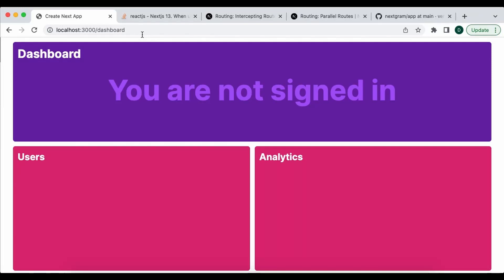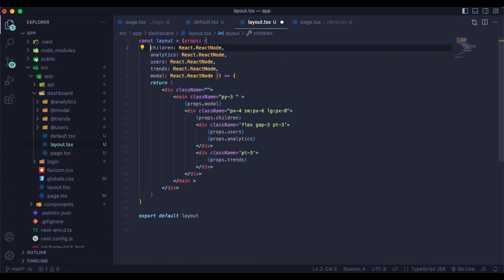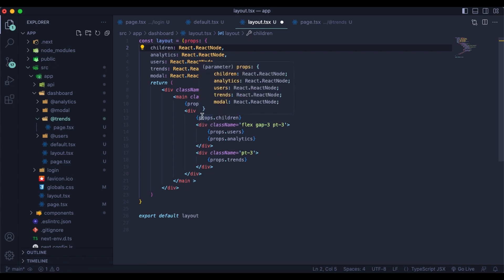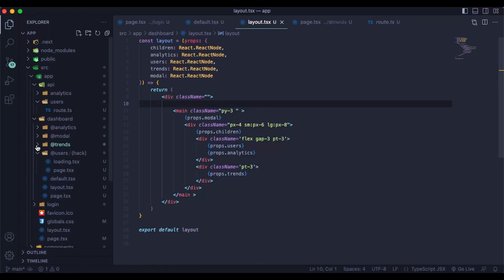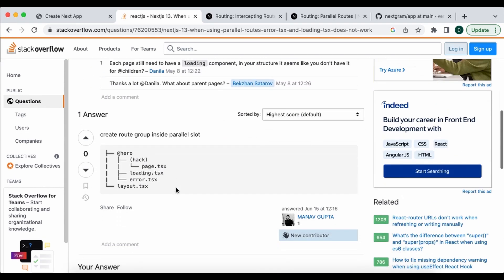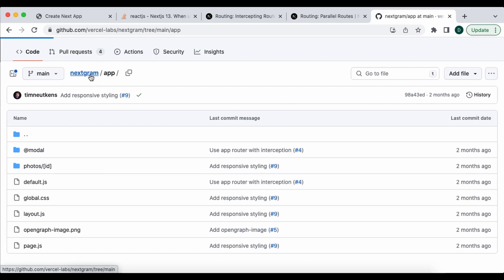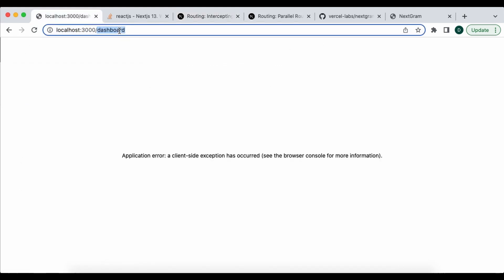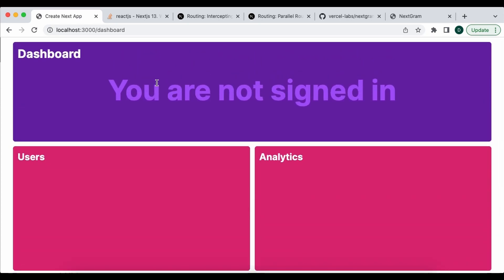Is Next 13 Advanced Routing BROKEN? Parallel Routes | Intercepting Routes | NextJS 13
I've been playing around with advanced routing in Next 13 app router and something doesn't seem quite right. So what do you think? Is advanced routing in Next 13 broken, or is it just me?